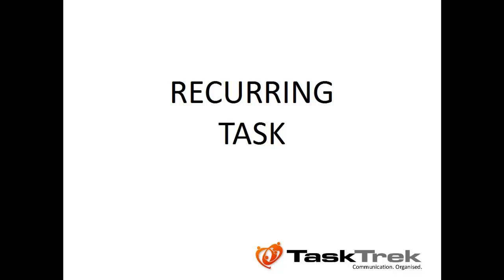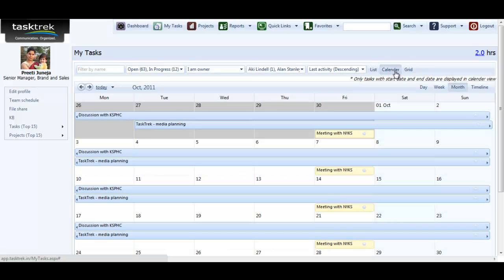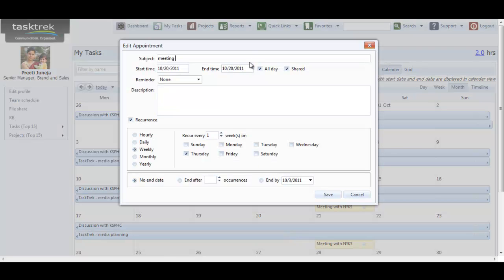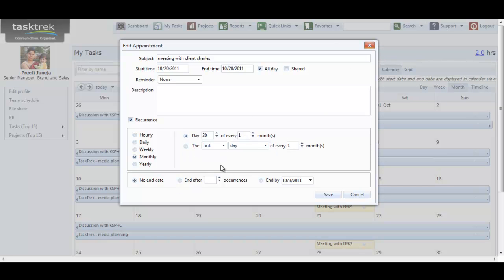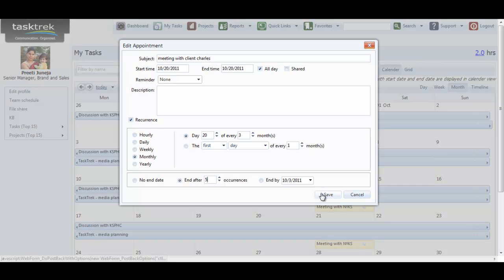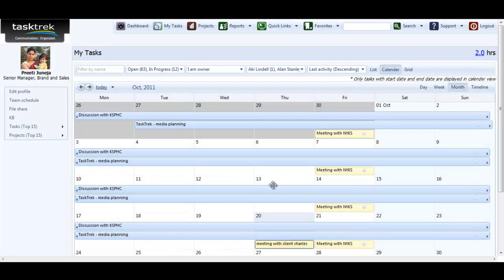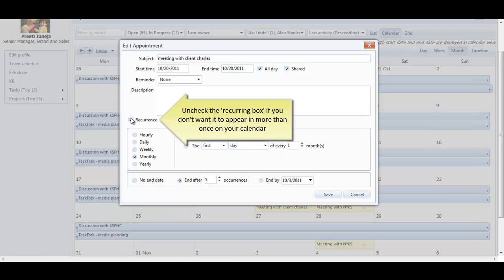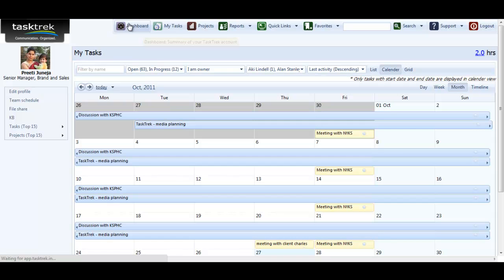TaskTrek - Recurring Task